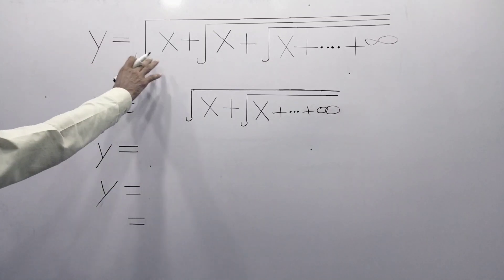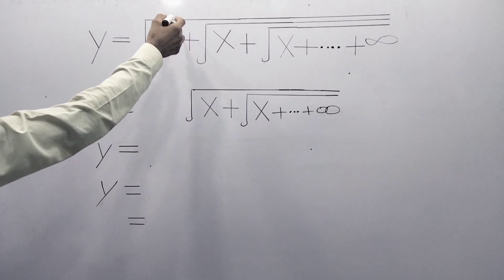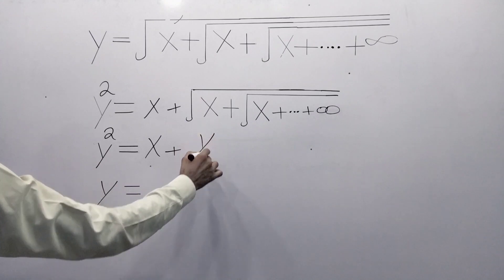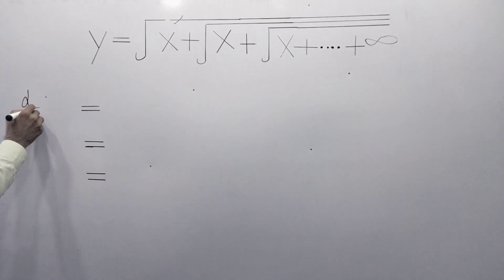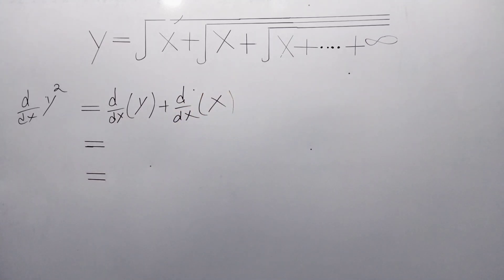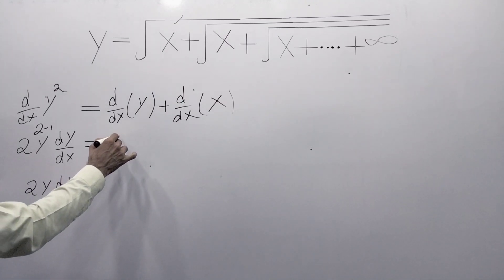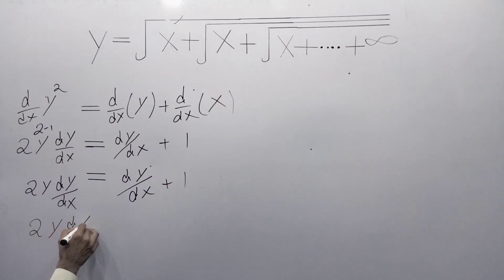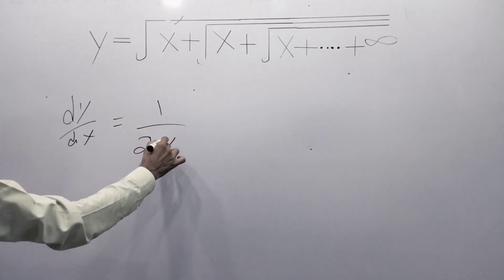Math Olympiad Question | calculus problem | You should learn this trick!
Calculus derivatives and its application's
Calculus differentiation questions and answers
Differential calculus engineering mathematics
Calculus differentiation for beginners
derivatives calculus dy/dx
Calculus infinity square root problems
Square root problems for competitive exams
Math Olympiad multiple square root questions and solutions
Math olympiad tricky calculus equation
Math Olympiad questions calculus equation